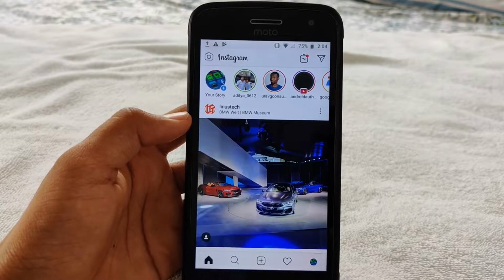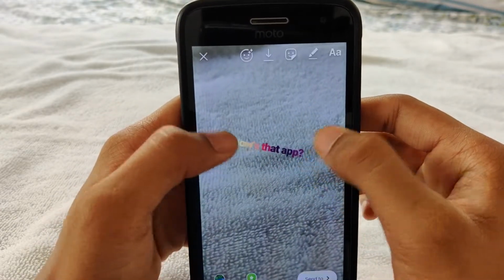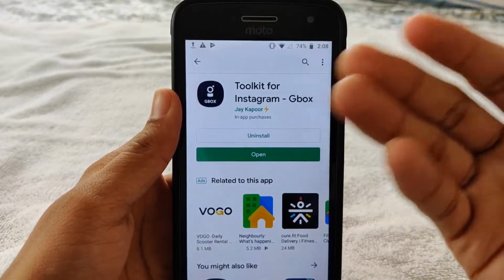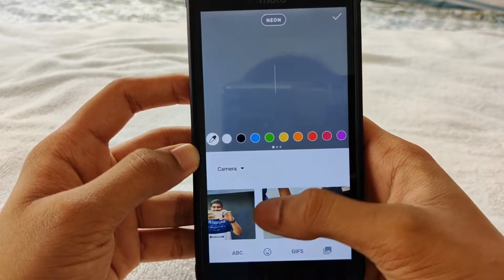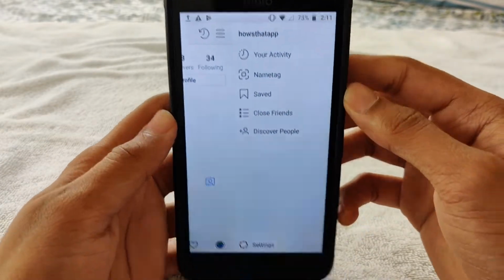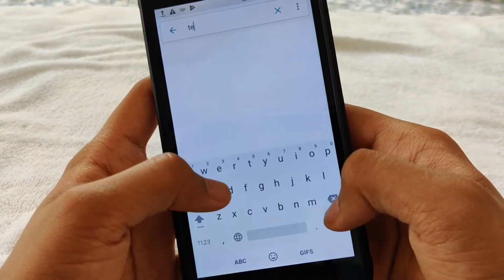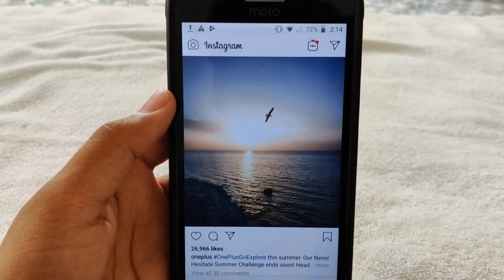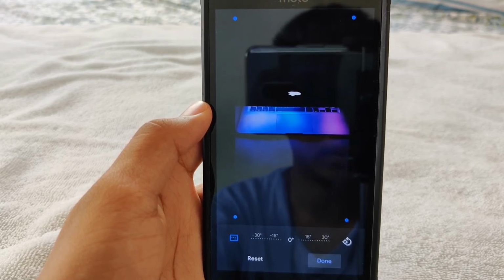Instagram Hacks, Tips and tricks 2019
Instagram Hacks 2019!